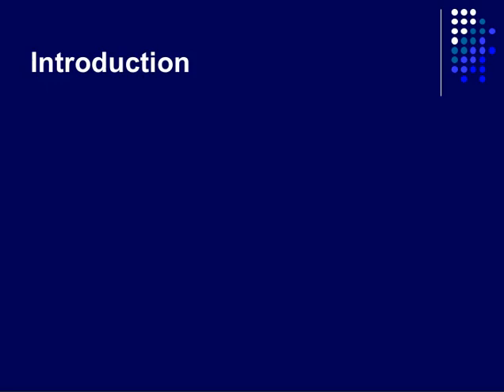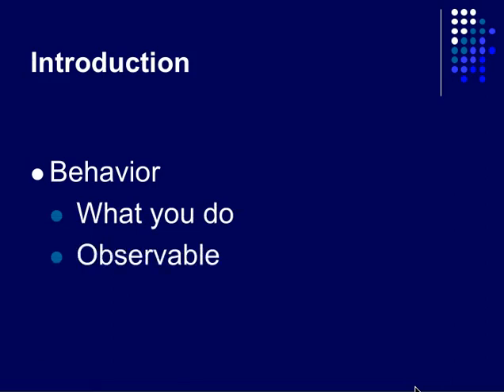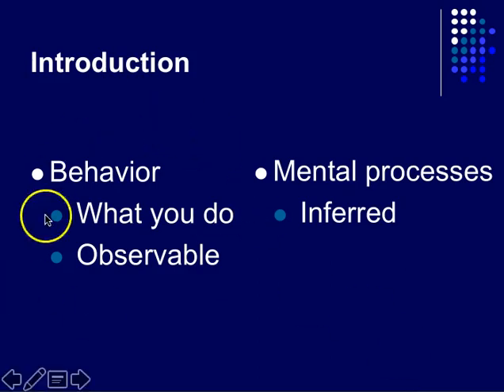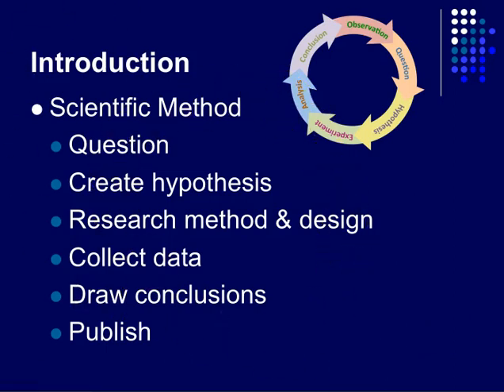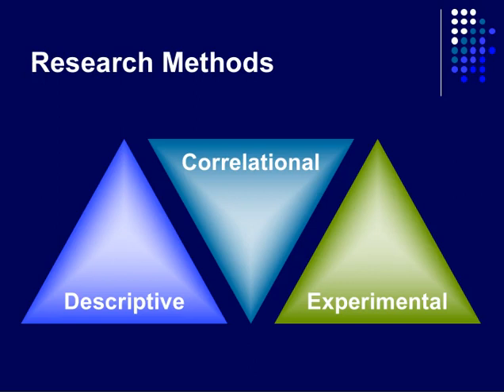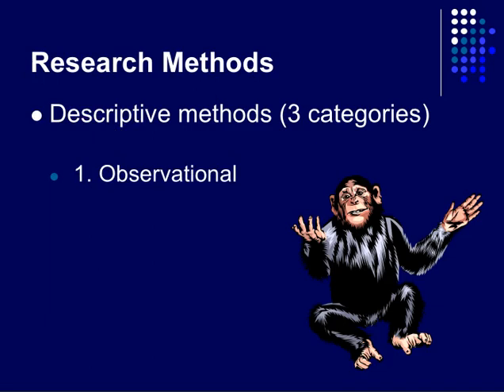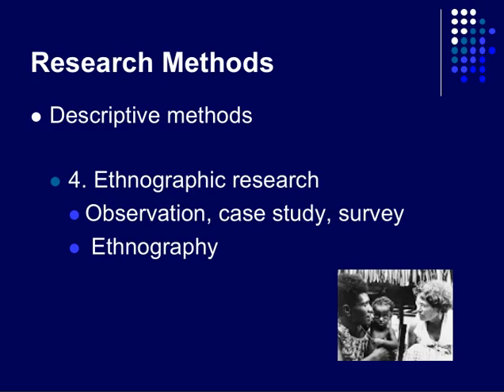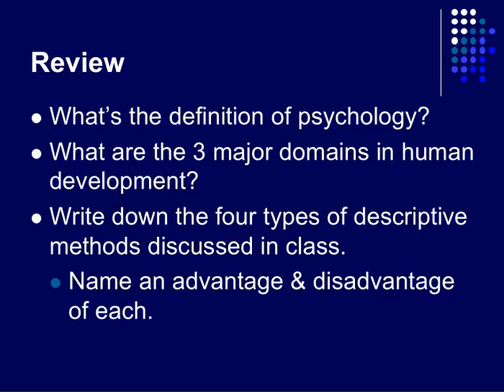Intro and Descriptive Research Methods